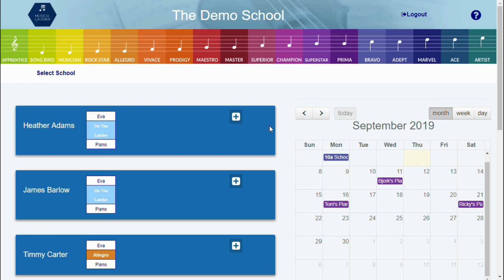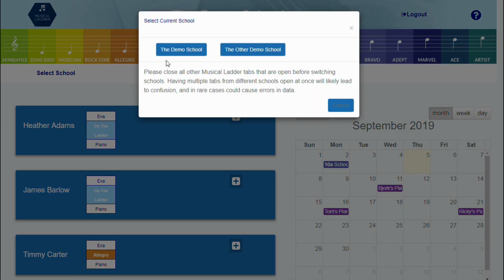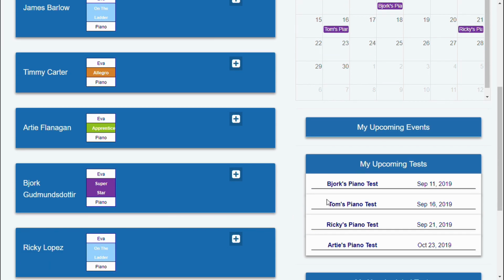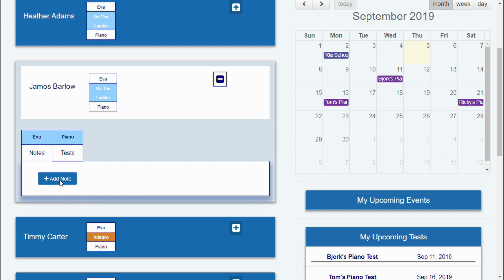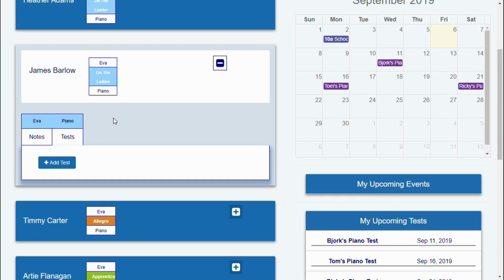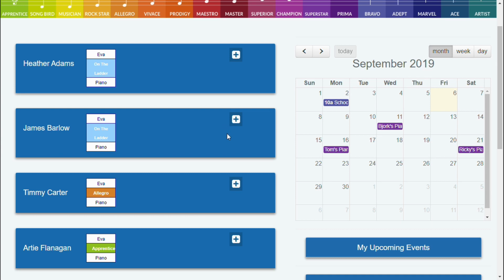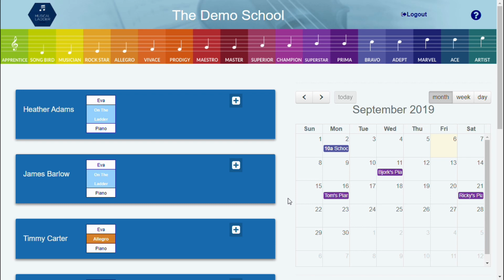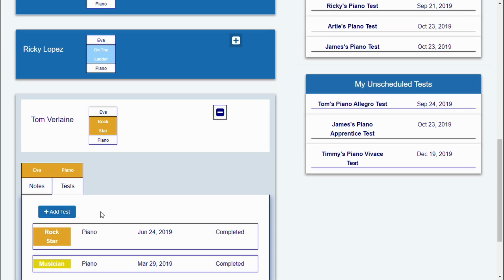Teacher Dashboard Overview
In this video, we will be going over all of the built in functionality of the Teacher Portal.